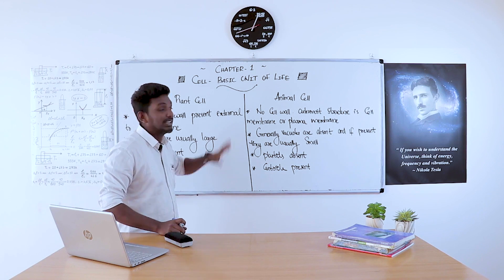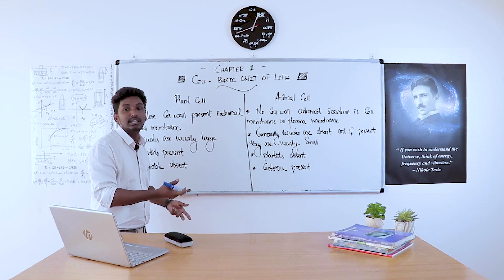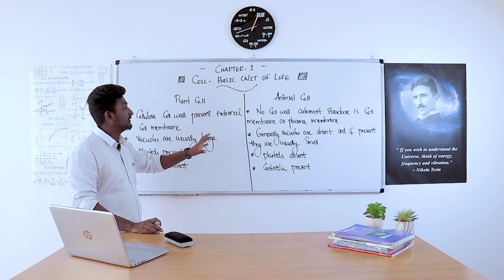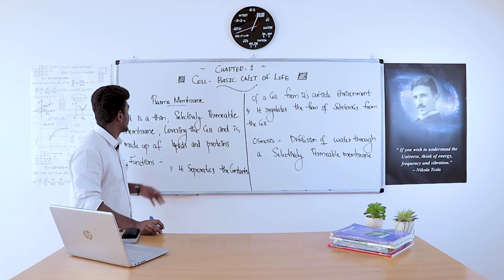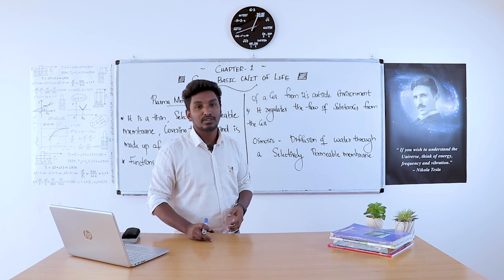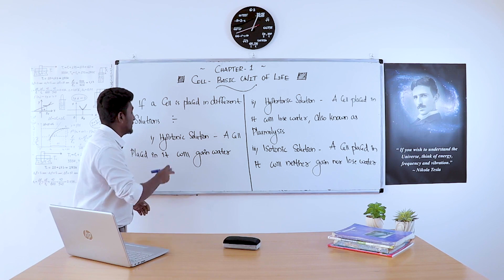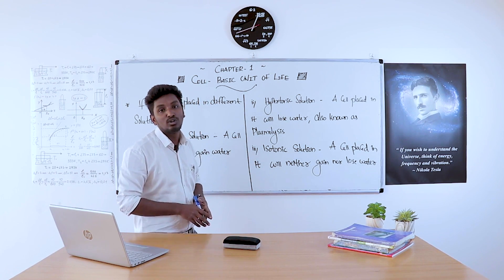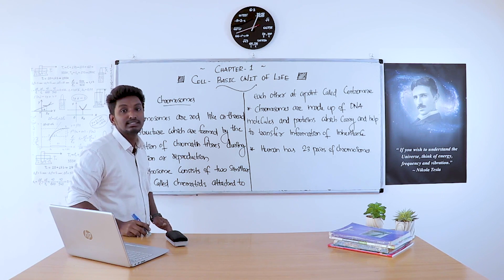Cell - The Basic Unit of Life | Class 9 Biology || Part 2